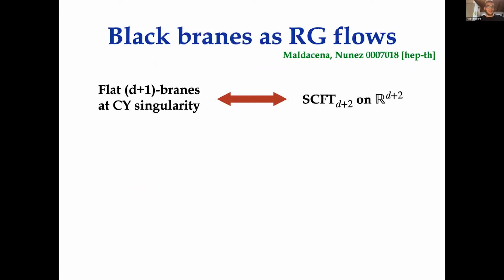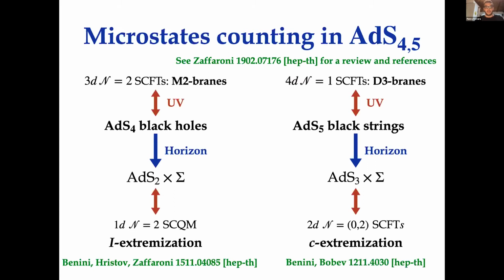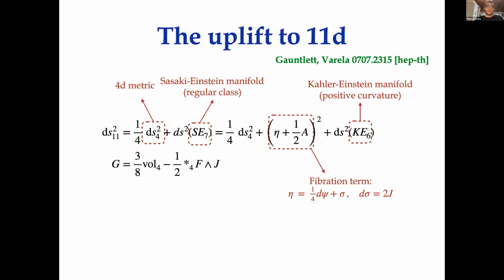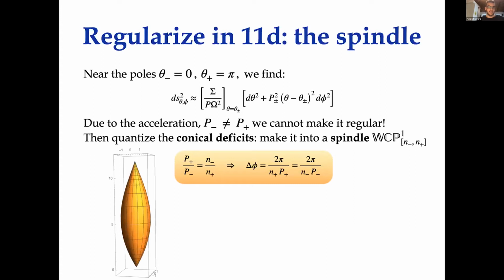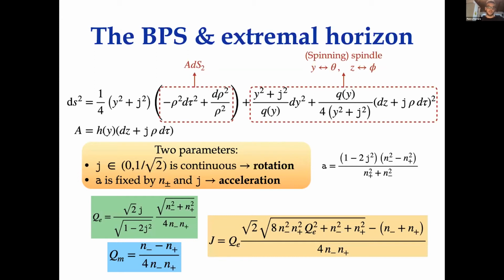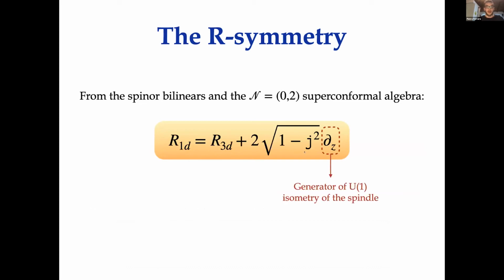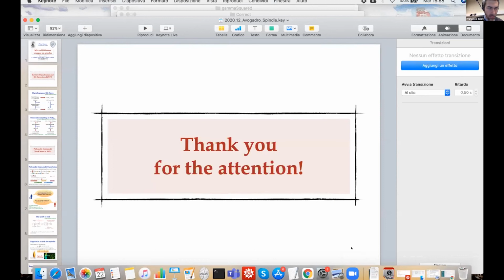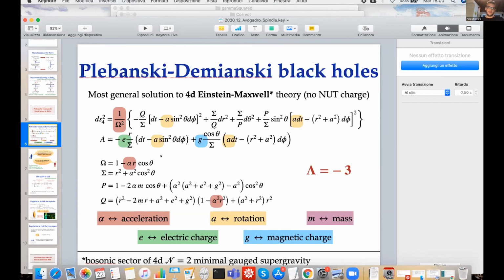Pietro Ferrero - XVI Avogadro Meeting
Talks given on December 22, 2020  during XVI Avogadro Meeting

Speaker:
Pietro Ferrero

Astract:
"M2- and D3-branes wrapped on a spindle"